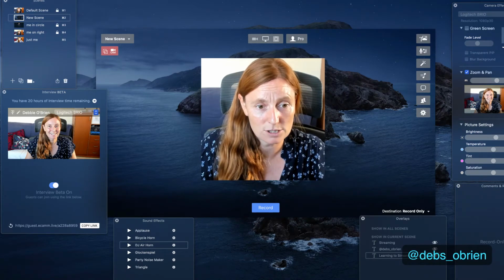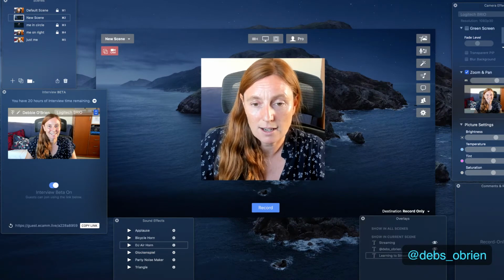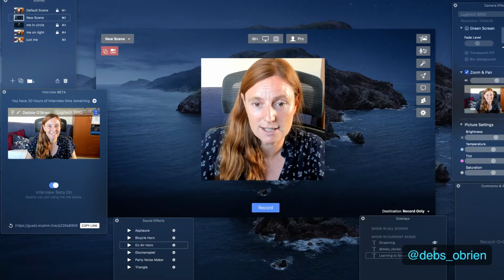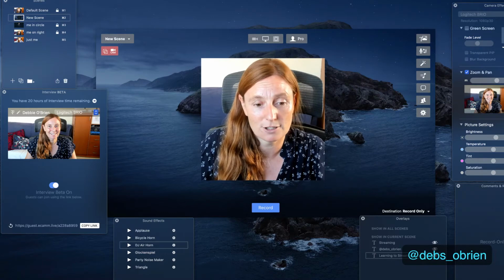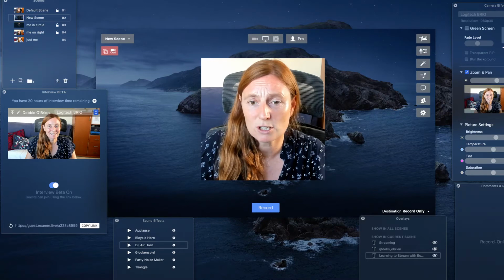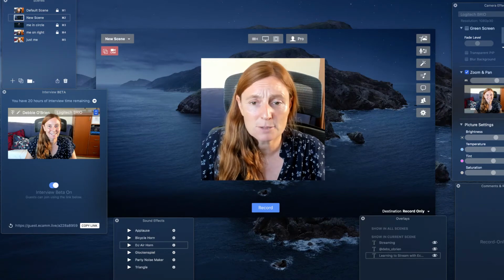Learning how to Stream with Ecamm Live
Learning how to Stream with Ecamm Live Beta Version. In this video I take you through all the cool features that you can use so you can easily start streaming